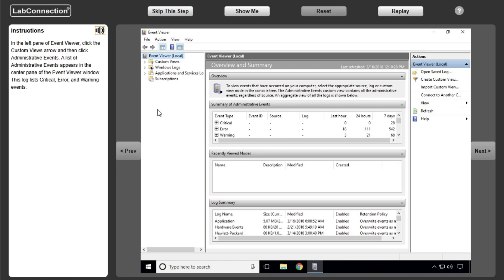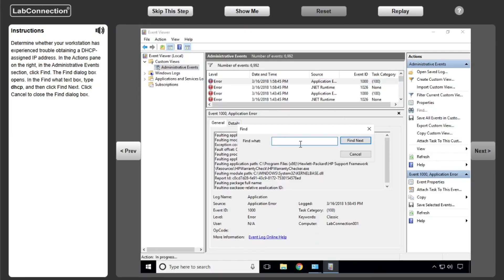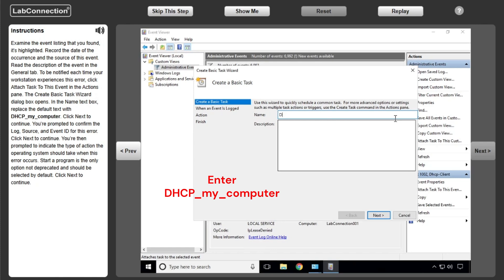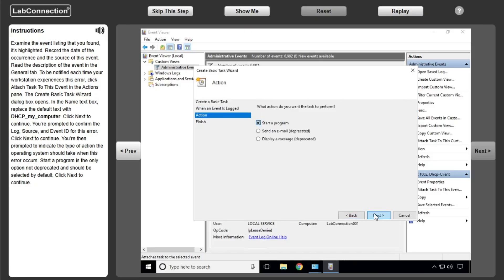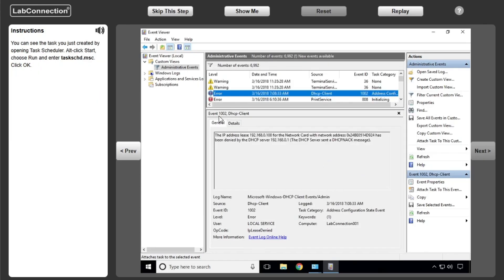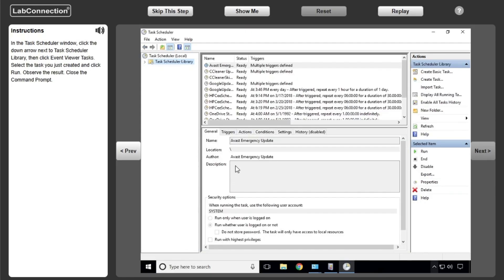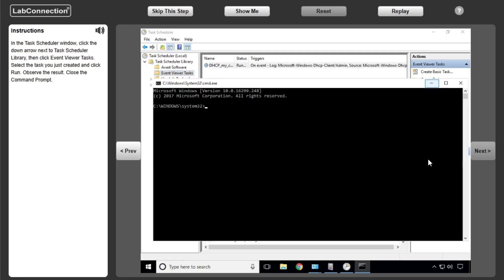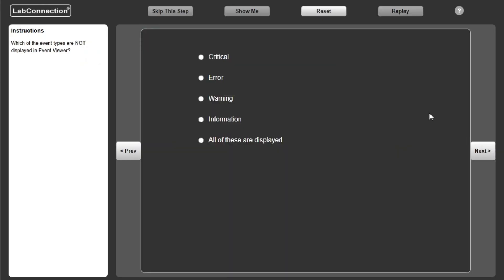Software Lab Simulation 14-2: Using Event Viewer